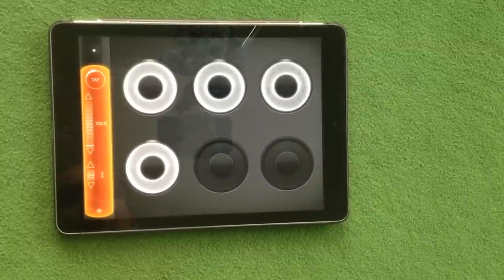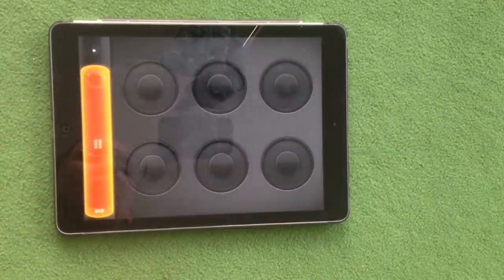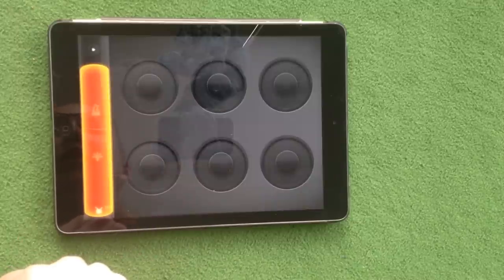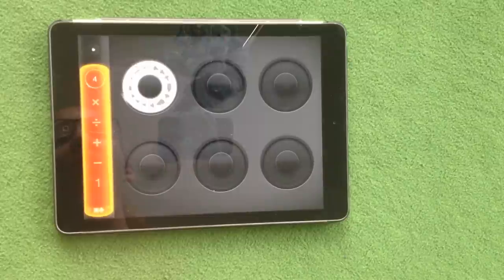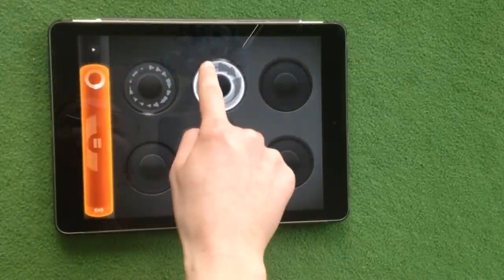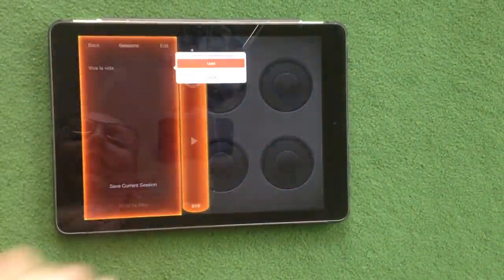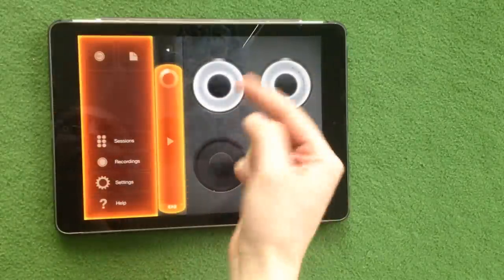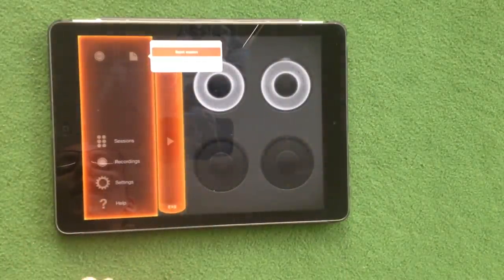Loopy HD - Basic Tutorial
Looking at the following functions for Loopy HD:
1. The Orange Sidebar
2. How to Record
3. How to Share and Save

Let me know if you would like a more in-depth/advanced tutorial!